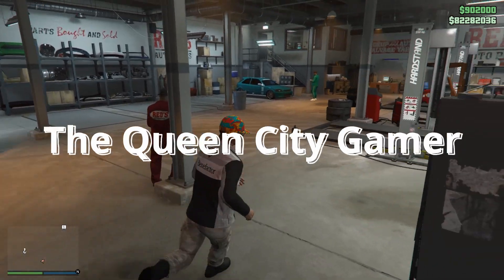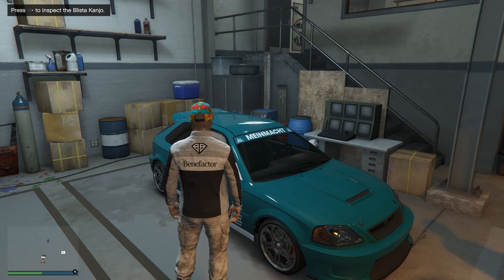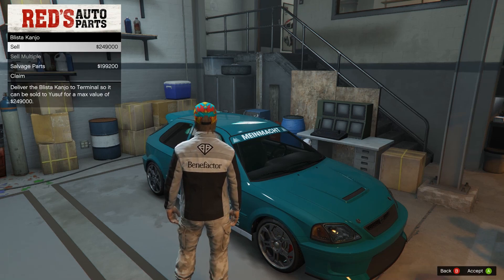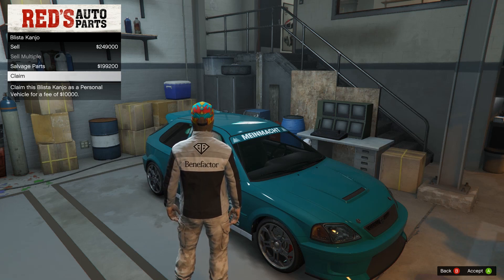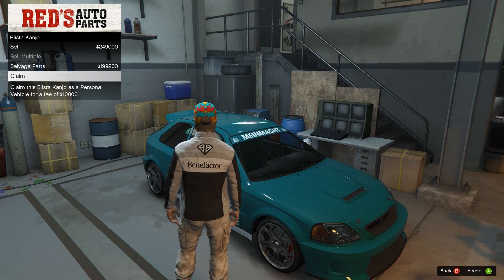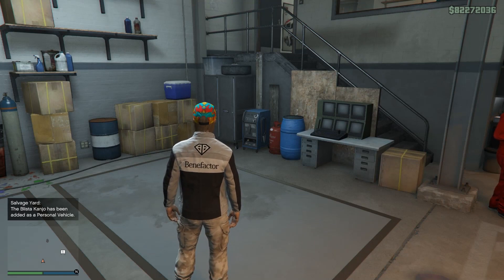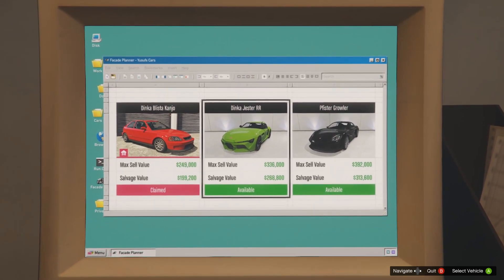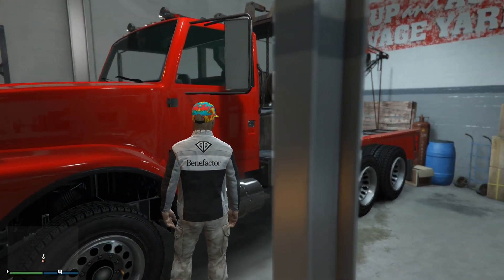GTA 5 Online Claimable Vehicle June 2024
The Dinka Blister that was claimable from the Salvage Yard last week.